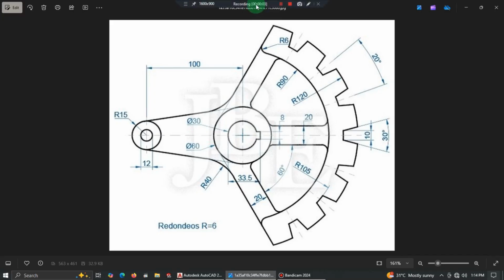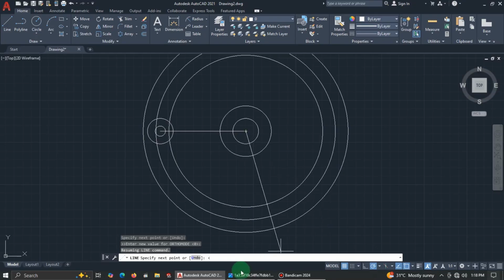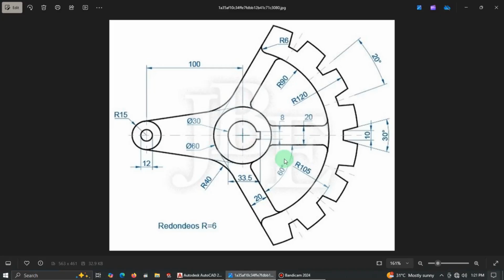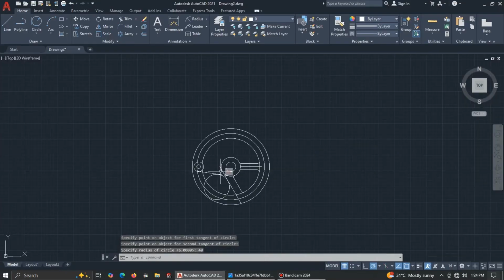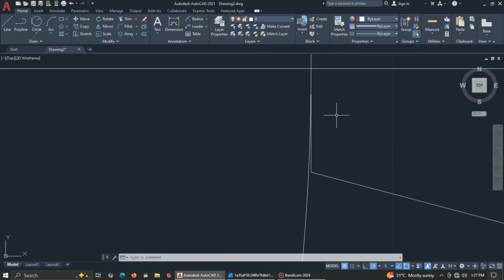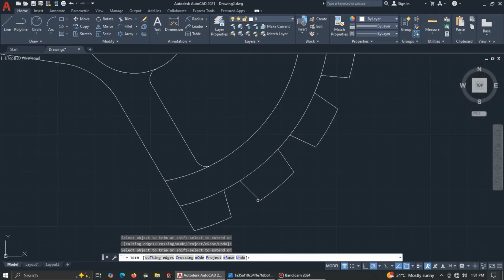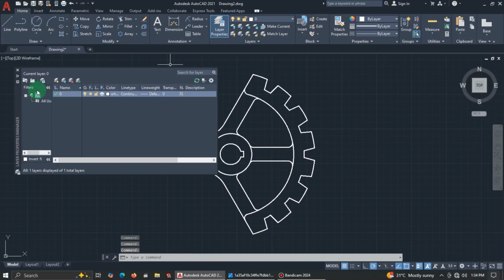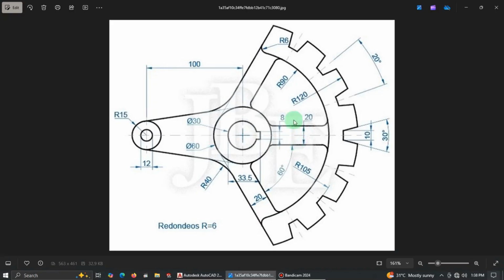AutoCAD 2D Drawing Practice for Beginners #56